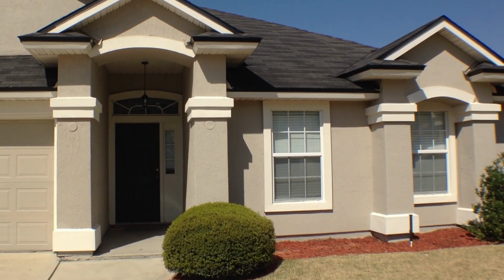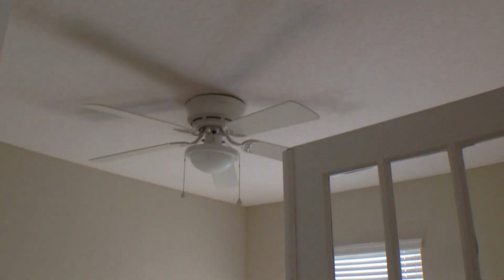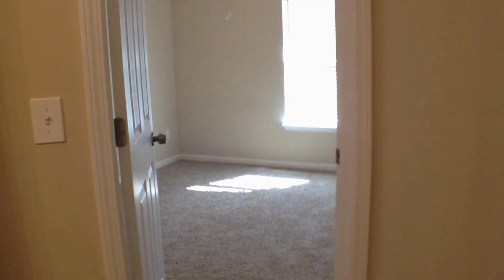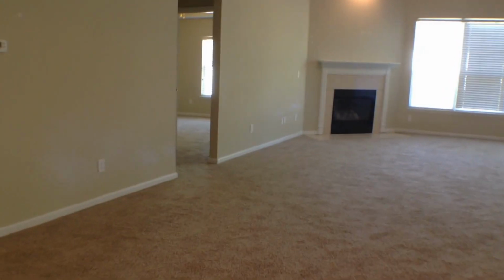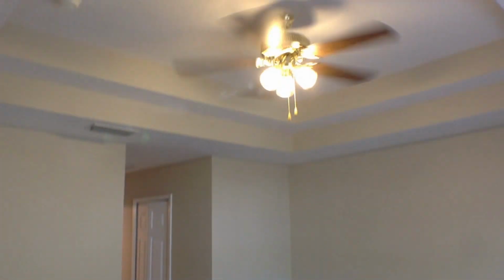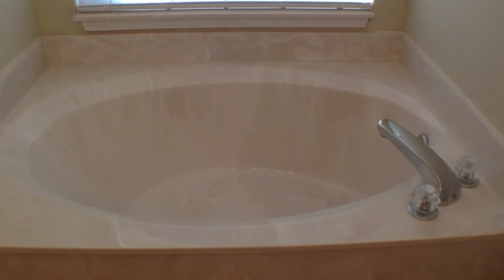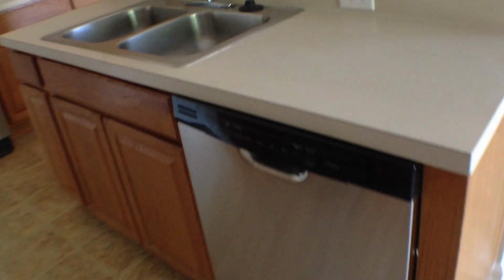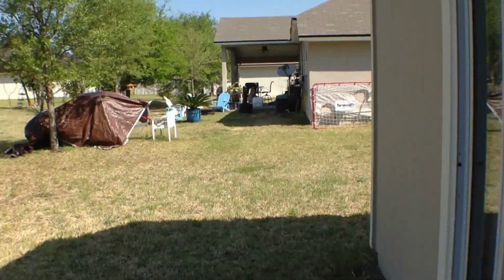"Houses for Rent in Jacksonville FL" 3BR/2BA by "Property Management in Jacksonville FL"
Nest Finders Property Management is the right "Property Management in Jacksonville FL" team for you! for our available rentals and get your dream "Houses for Rent in Jacksonville FL" today!

This video walk through tour of 2124 Alfa Romeo Drive, Jacksonville, FL 32246 is just one of our "Houses for Rent in Jacksonville FL". This home by "Property Management in Jacksonville FL" features 3 spacious bedrooms, 2 beautiful bathrooms, and a den that could be used as an office or extra bedroom. The living room is nice and tidy, and it also has a fireplace. The kitchen has plenty of cabinets and counter space, as well as great appliances for your utmost convenience. The master bedroom is lovely and spacious, and the master bath has an enclosed shower and a garden tub. This home also comes with a patio which is great for entertaining.

today and we'll get you that Apartment, Condo, or Home in the Jacksonville Florida area that you've always wanted! Our professional "Property Management in Jacksonville FL" services is exactly what you're looking for.

Nest Finders Property Management
9889 Gate Pkwy N #402, Jacksonville, FL 32246, United States